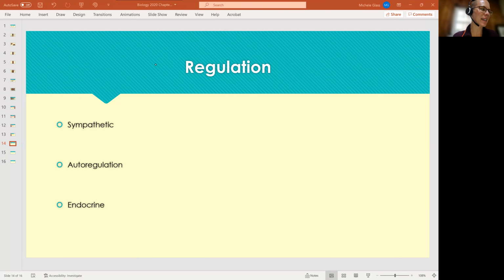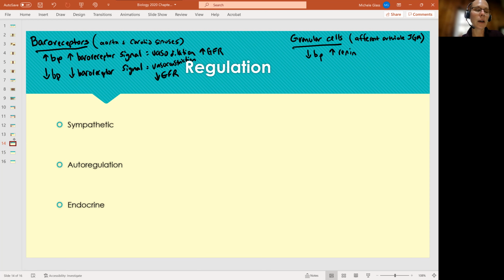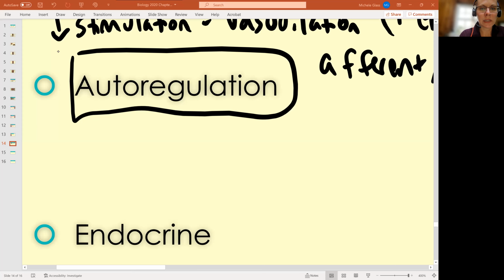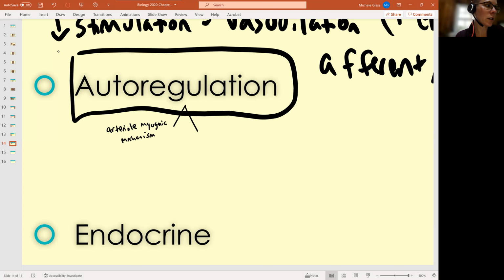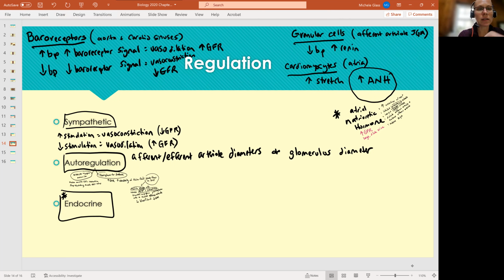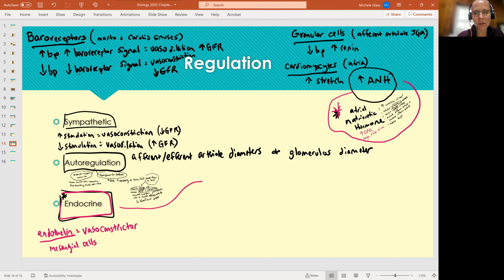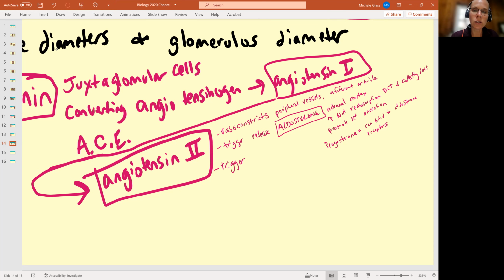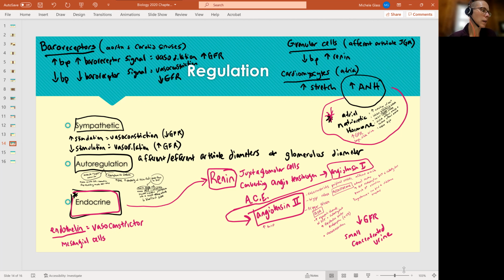Biology 2020 Chapter 25 Urinary System Regulation (Video 10)